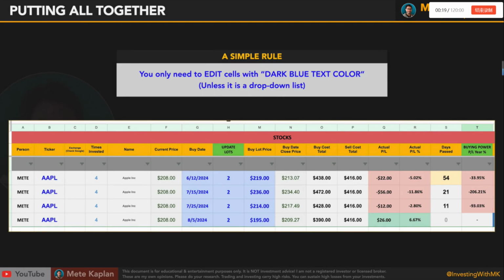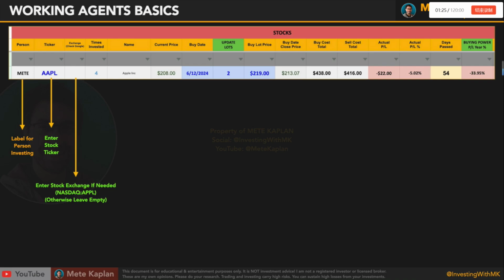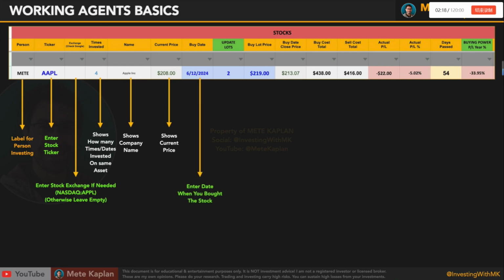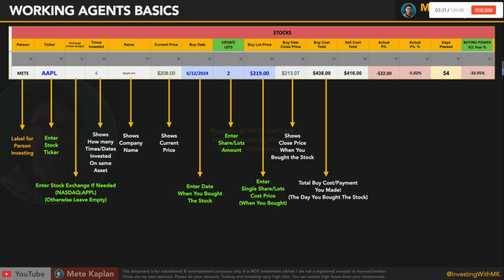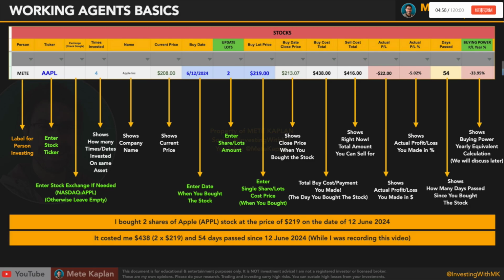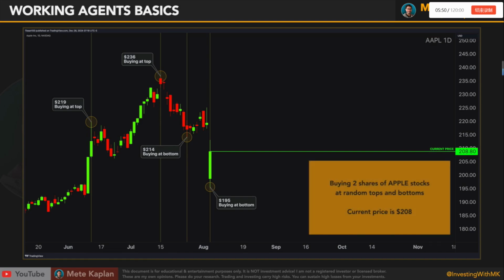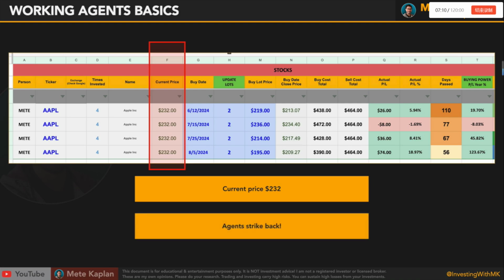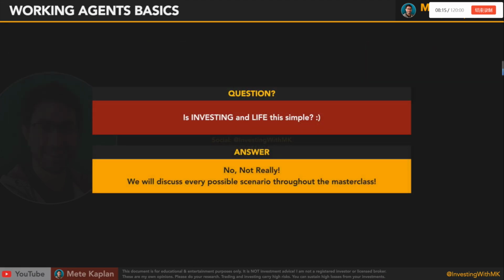2-3 工作代理人基础知识